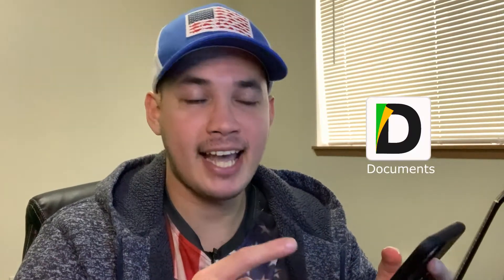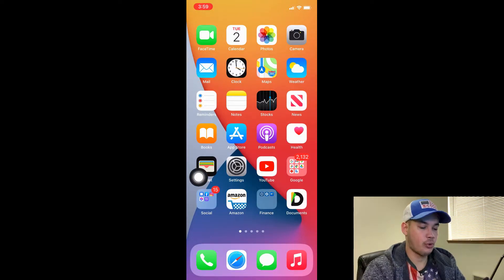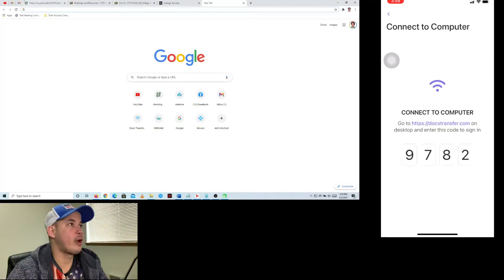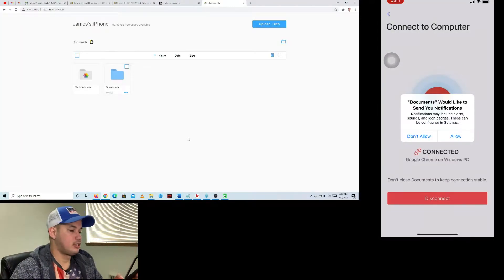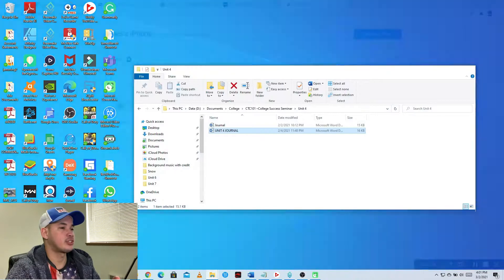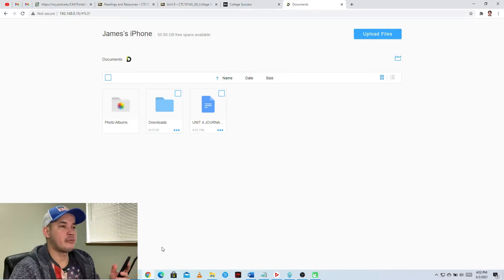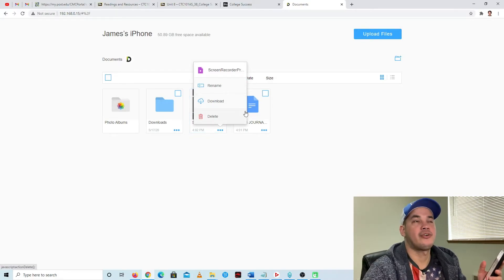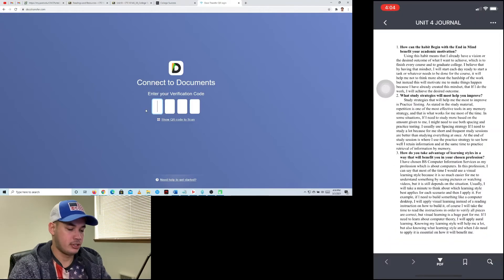How to transfer photos/videos from iPhone to a PC (Without USB Cable) 2021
How to transfer photos/videos from iPhone to a PC (Without Cable) 2021